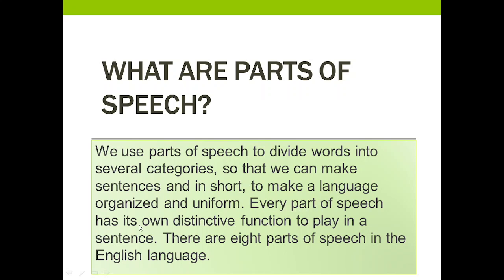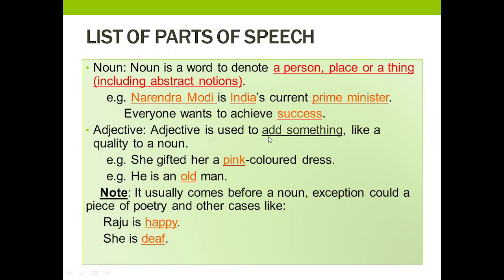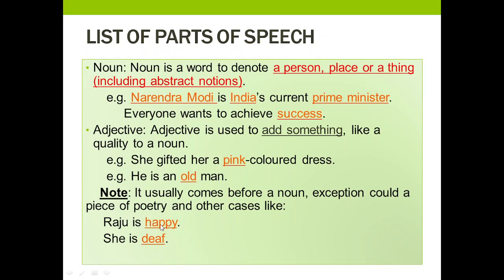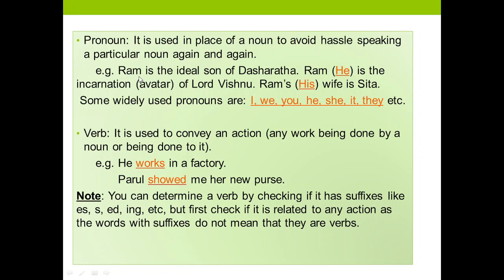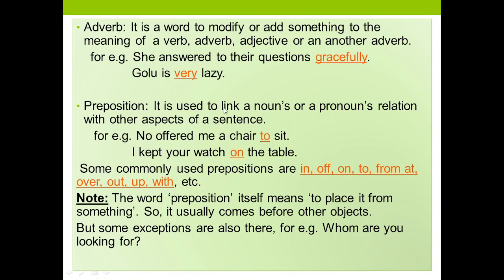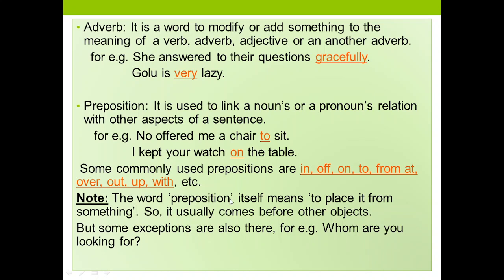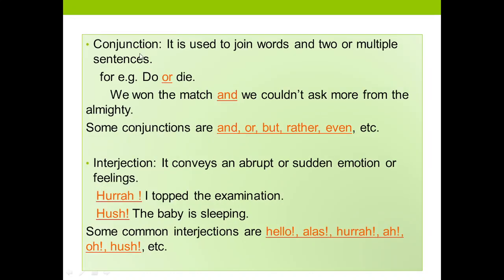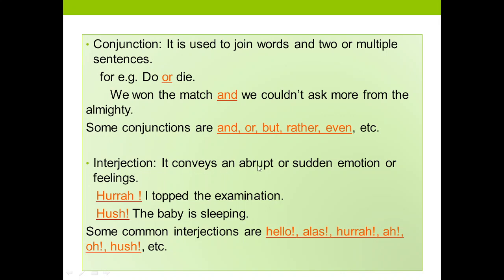Brief Introduction of Parts of Speech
In this video, we will understand what are parts of speech in English grammar: noun, pronoun, verb, adjective, adverb, preposition, conjunction and interjection and learn about it briefly.